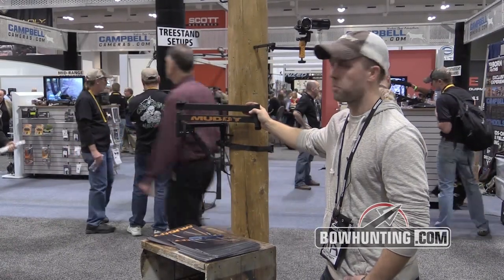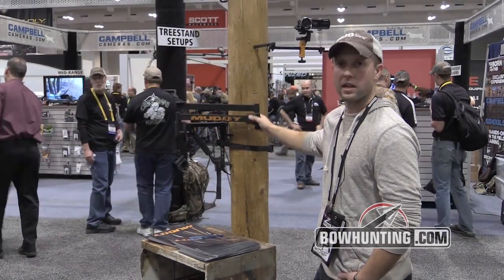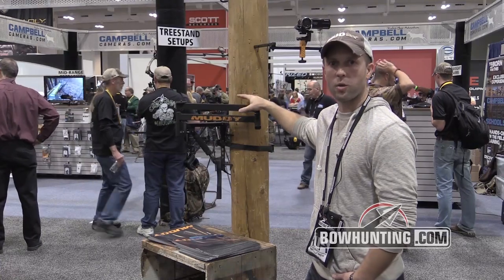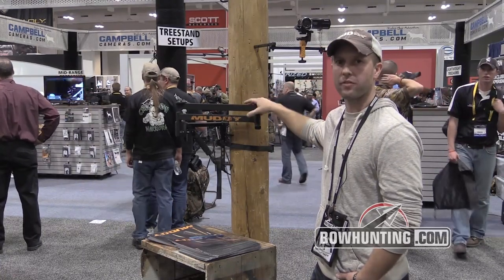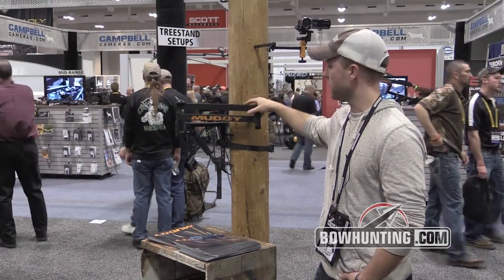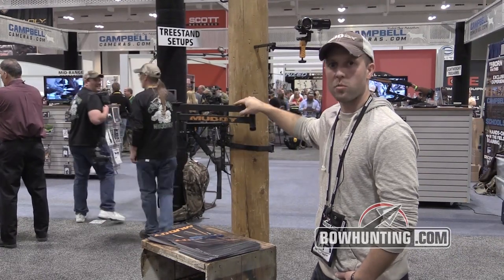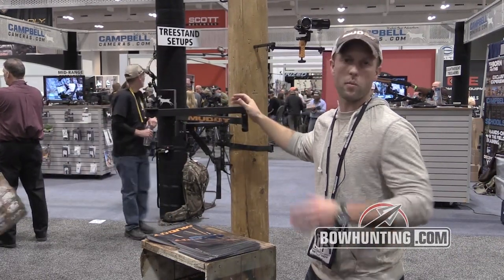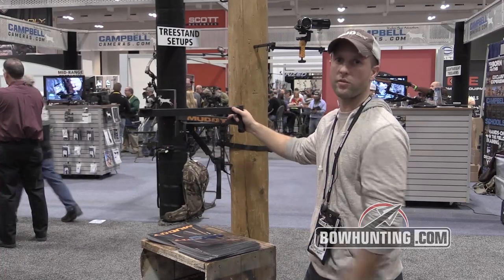2014 New Bowhunting & Archery gear: Muddy Outdoors Pro Camera Arm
The Pro Camera Arm is a professional grade Camera arm with small compact frame.